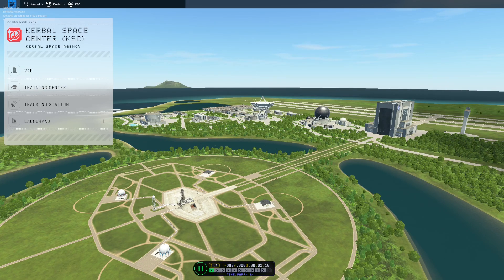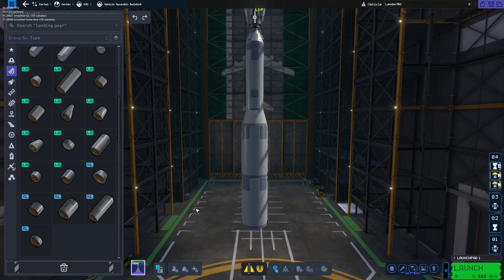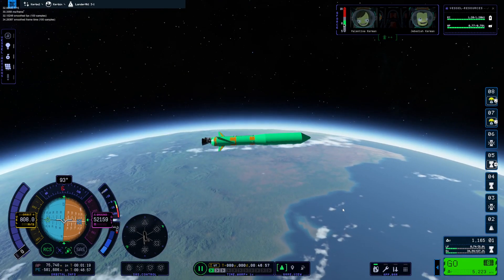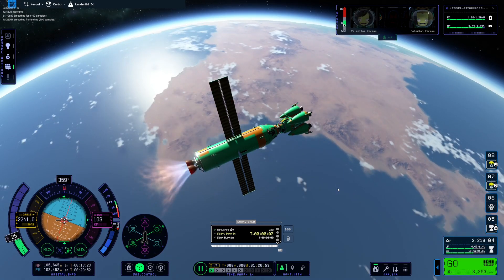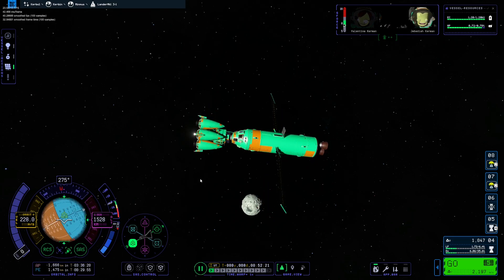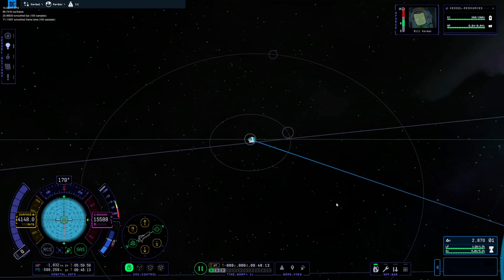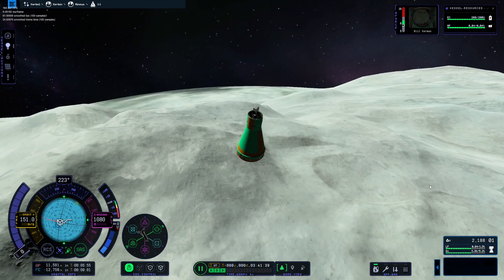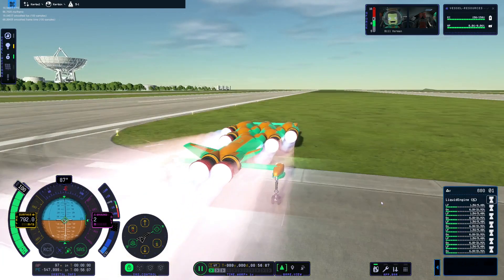Kraken Drive express to Minmus and then got 1267 M/S as my new land speed record challenge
I experienced a bug that didn't allow us to undock our lander from our command module so we instead took the Kraken Drive to Minmus. I then set our personal land speed record at 1267 M/S.